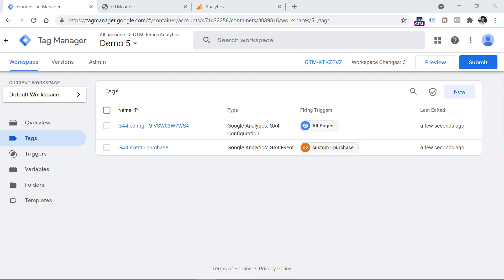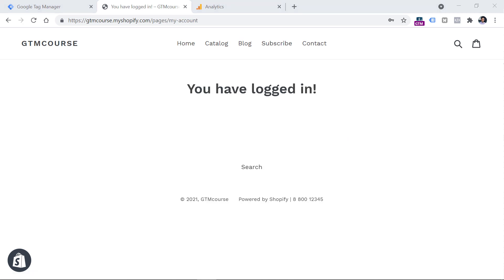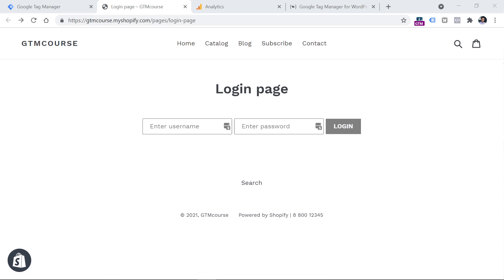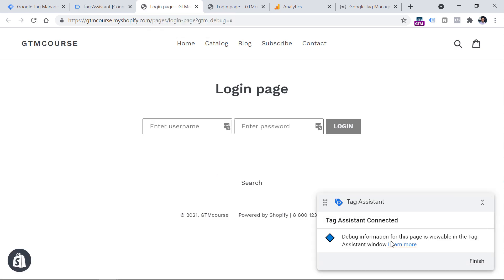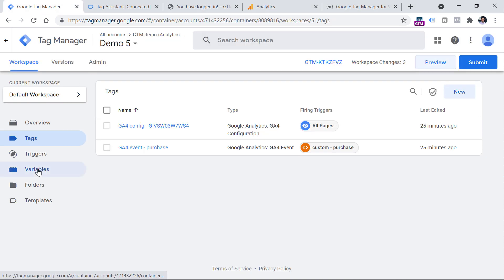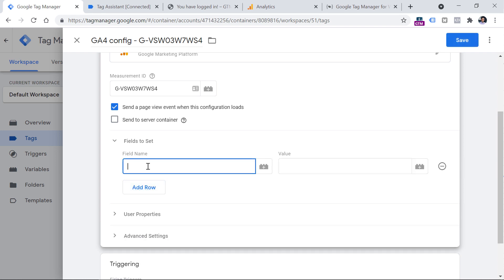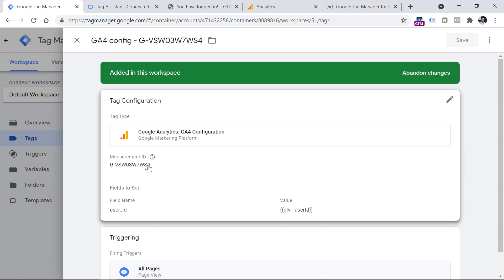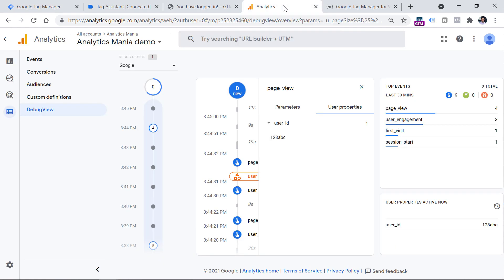User ID tracking with Google Analytics 4 and Google Tag Manager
Learn how to implement Google Analytics 4 user ID tracking with Google Tag Manager. In this video, I will explain:
* How to send user id to Google Analytics 4
* How to check if user ID is properly received by Google Analytics 4
* How to see user ID as a dimension in Google Analytics 4

This tutorial assumes that you already know the basics of Google Tag Manager. If not, then watch this tutorial first

=== LINKS ===